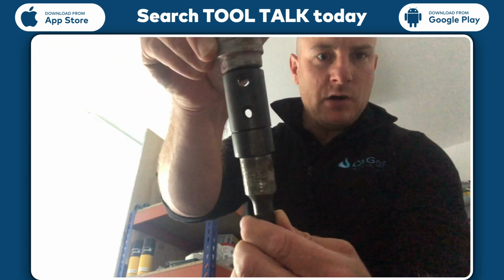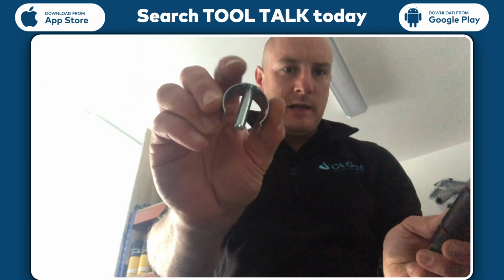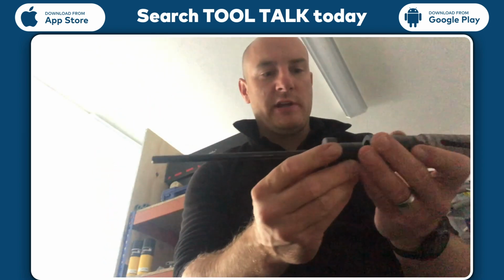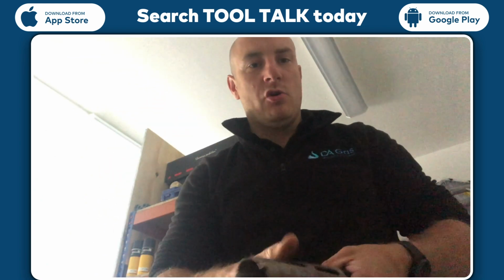Clipacore Starter Kit (Formerly Quikcore) Review by D A Gas, Plumbing & Heating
Or download the Tool Talk app today and start reviewing your favourite (and least favourite) tools, chat with brands and see all of our upcoming deals at a glance:

About the Quikcore Starter Kit:

Stitch drilling and bolstering out holes has been widely adopted for centuries, but historically it has been slow and inaccurate.

In the late 19th century there was a technological change that saw diamond tipped hole cutting introduced, which proved to be far quicker, more precise and is globally accepted even to the present day.

Unfortunately, core bits by design, do however fail to offer a quick and easy solution to disconnect from the drill. Many will also agree that removing unwanted waste material from a drill's core bit can be laborious, time consuming and potentially damaging to your current tools as you try to push the material out.

The QUIKCORE®  Starter Kit is designed to make this entire process easier.

What's included:

• 2 x QUIKCORE®  Drill Adapter
• 2 x QUIKCORE®  Core Adapter
• 1 x QUIKCORE®  Knockout Tool

QUIKCORE® Adapters:
Stop breaking a sweat by using spanners and muscle strength you don’t have to unscrew your core bits. It wastes your energy and breaks your threads. No more threads locking up and spending even more of your hard earned cash on replacements.
The Quikcore quick release system makes changing core bits a breeze.

QUIKCORE® Knockout Tool:
Stop wasting time pulling at cores with pliers and whatever tool you have to hand. With the Quikcore Knockout Tool you can pop out the core in less than 5 seconds and get on with drilling your next hole.

What is Tool Talk?

Tool Talk is the UK's fastest growing review platform dedicated to the construction industry.

⭐️ Discover top rated products as reviewed by your peers
❓ Connect with brands directly to ask questions
🛠 Join the Tool Talk Testers Club and get free tools to review
💰 Get exclusive deals delivered to your inbox weekly